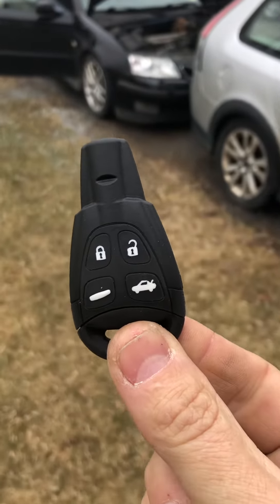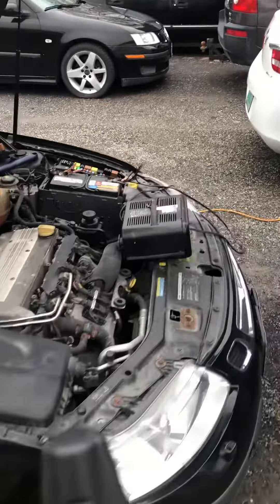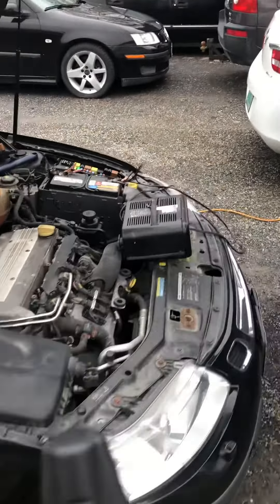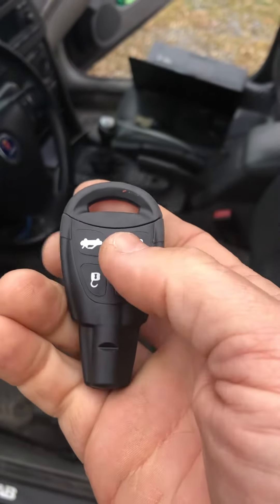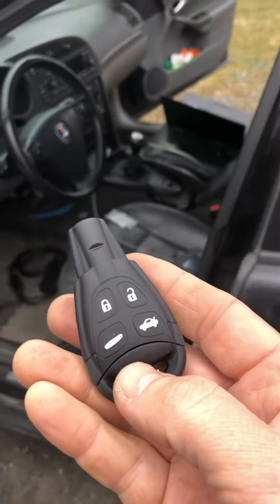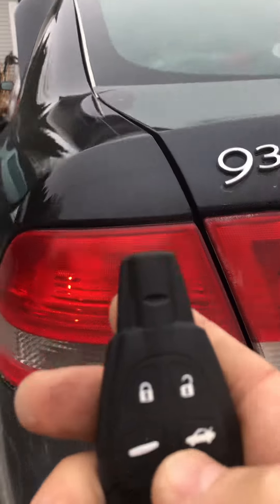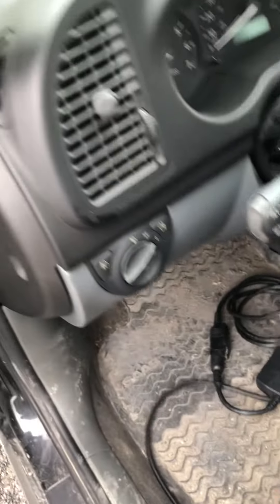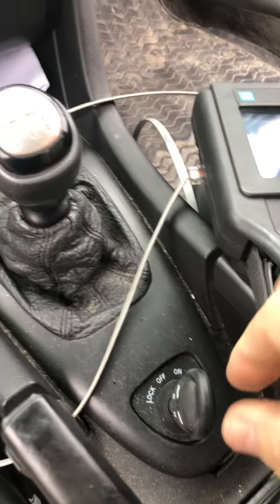Test of the $20 eBay 2003-2011 NG 9-3 Saab key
2004 NG9-3 with virgin CIM and new eBay $20 key. Works.  All buttons and starts car.